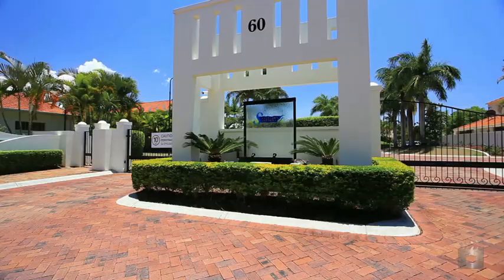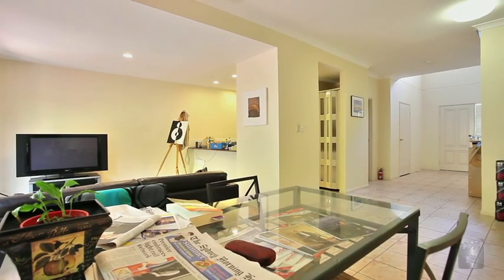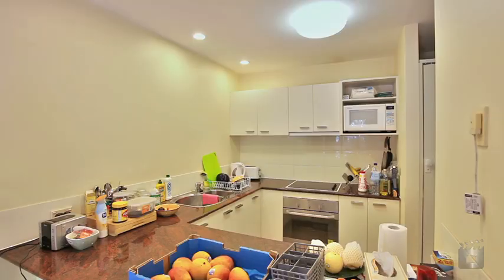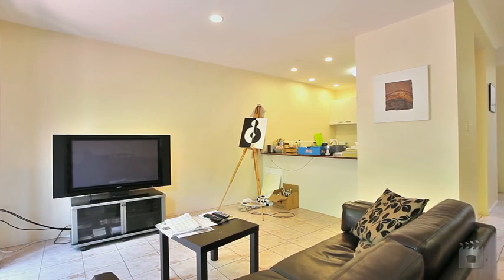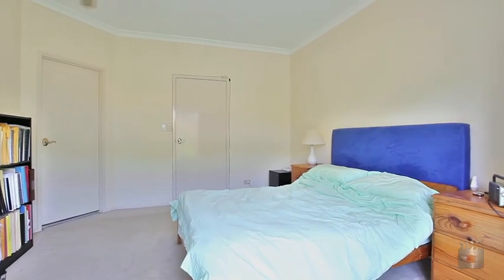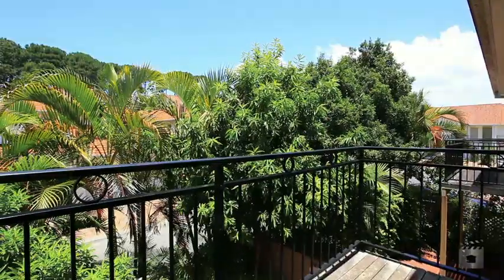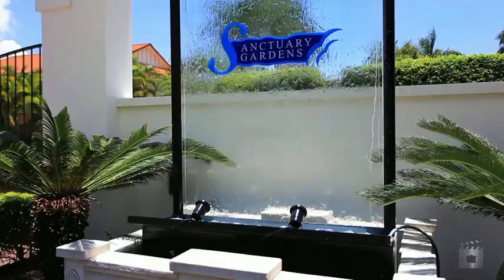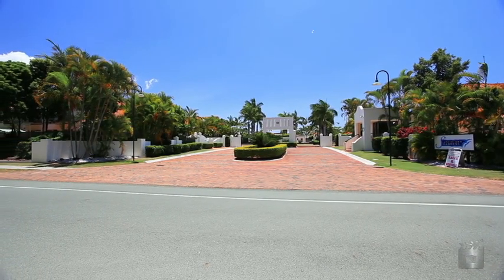22 Sanctuary Gardens 60 Caseys Road, Hope Island QLD By Clive Dicks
Property Video shoot of 22 Sanctuary Gardens 60 Caseys Road, Hope Island QLD by PlatinumHD for Ray White Hope Island